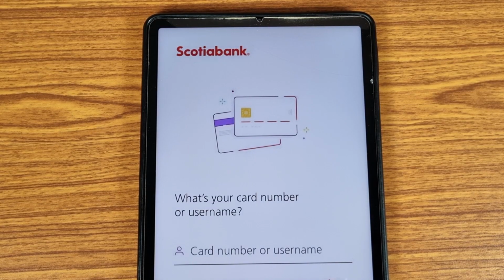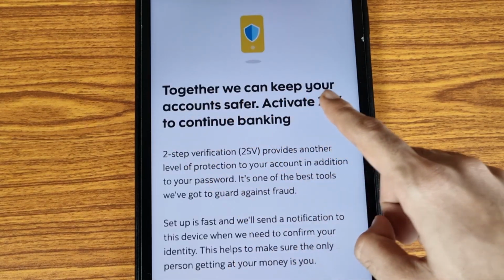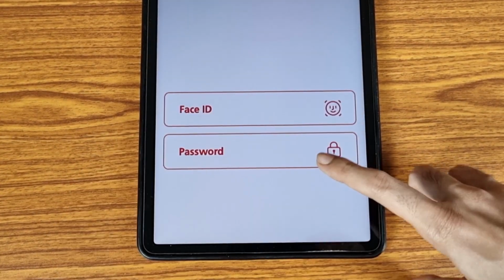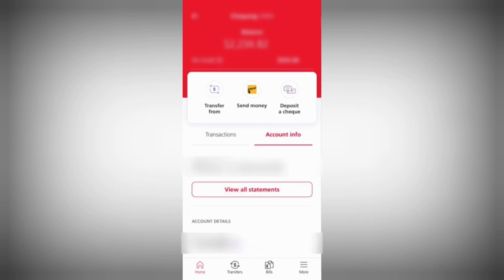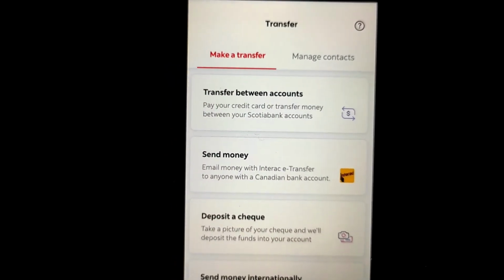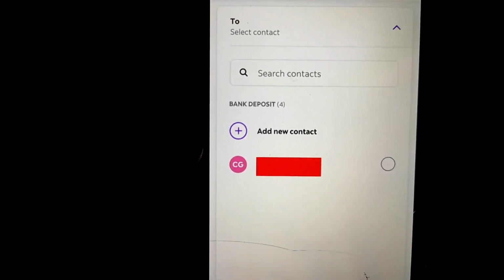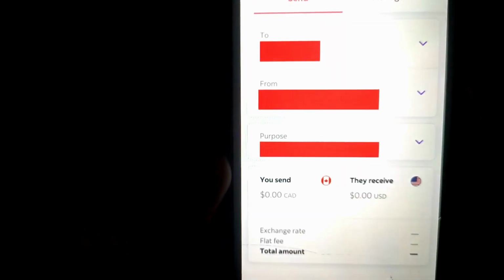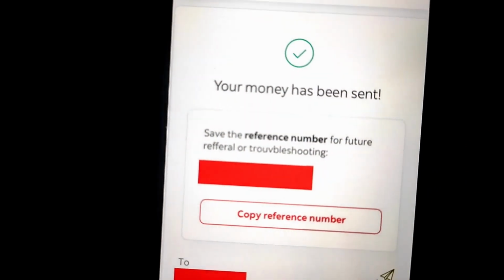how to use scotiabank app | Money Transfer | statement | Login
Hii,
Friends in this video we are going to learn about how to use scotiabank app full tutorial.

Queries solved:-
1) how to login scotiabank app
2) how to transfer money from scotiabank app
3) how to download scotiabank statement